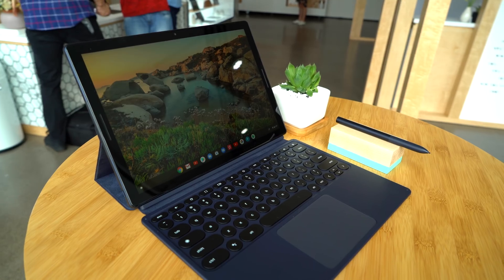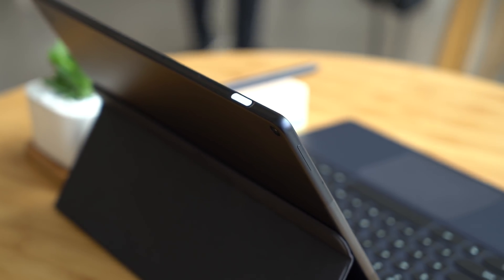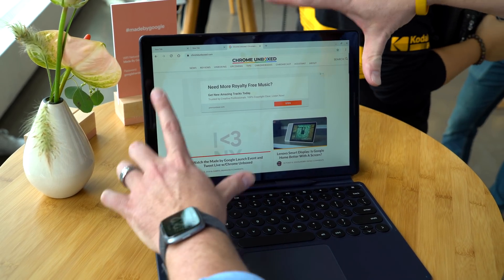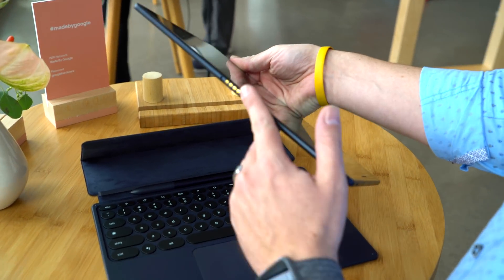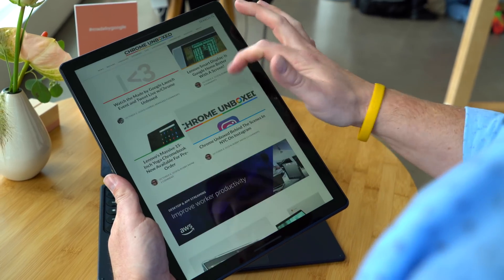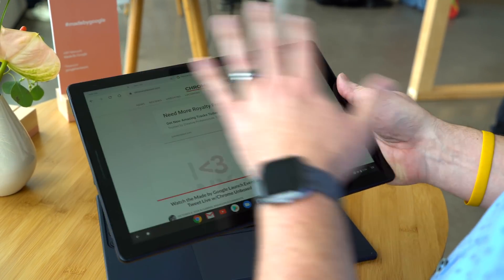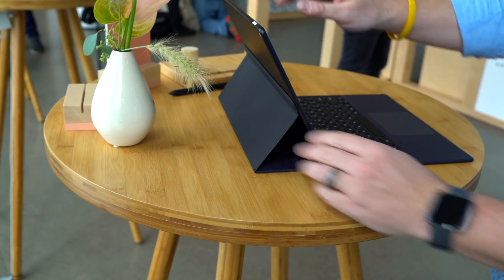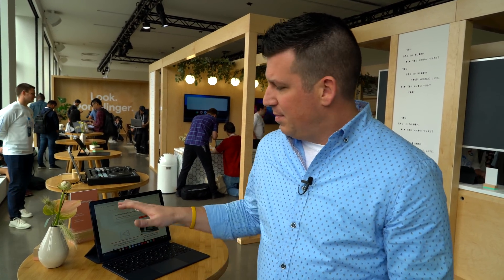Hands-on with Pixel Slate: Google's First Chrome OS Tablet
Google Pixel Slate

Google had a lot to show us all on Tuesday, but nothing was more interesting to us than the Pixel Slate. Sure, we've known quite a bit about it, but there were some surprises in there that even we didn't know about.